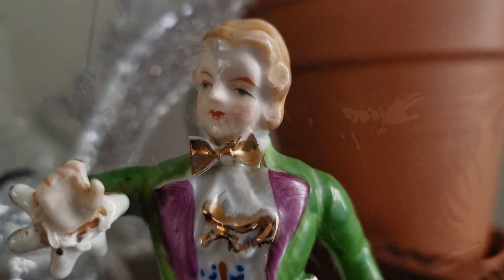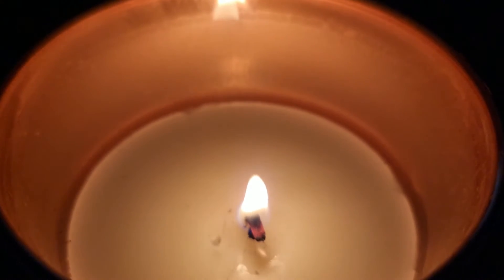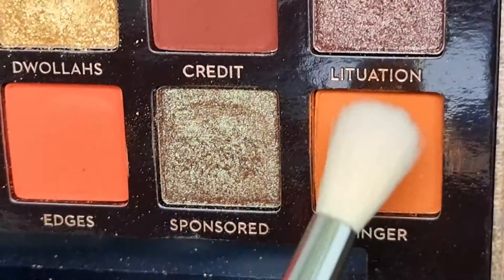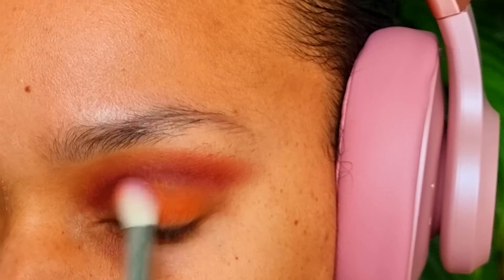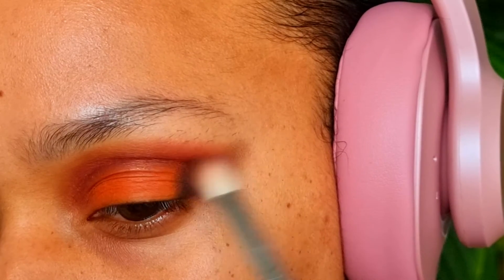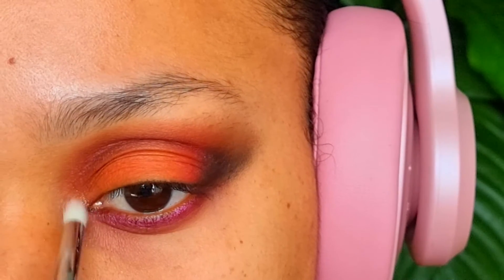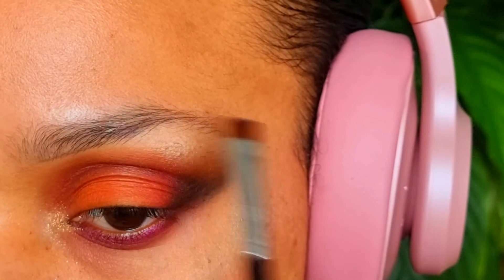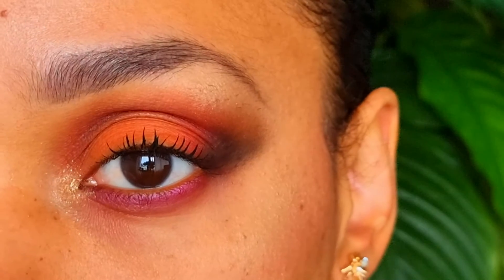GRWM Monday - The Meaning of Candle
Jeffree Star Cosmetics Conspiracy Palette
Anastasia Beverly Hills Jackie Aina